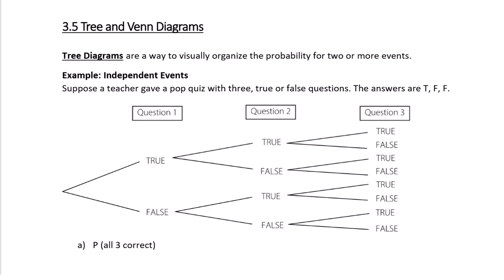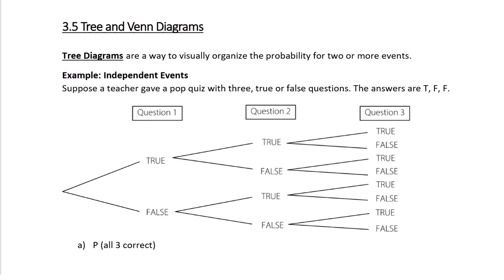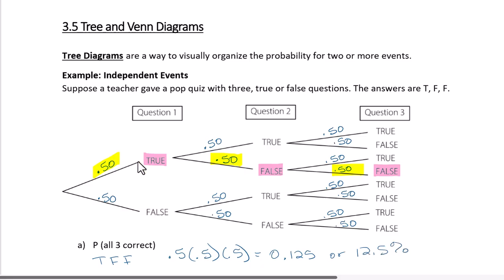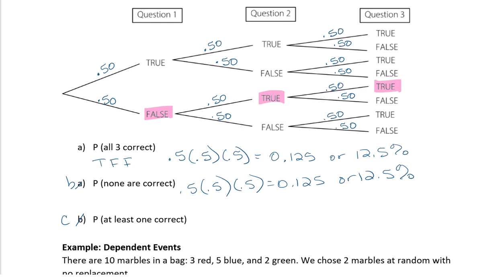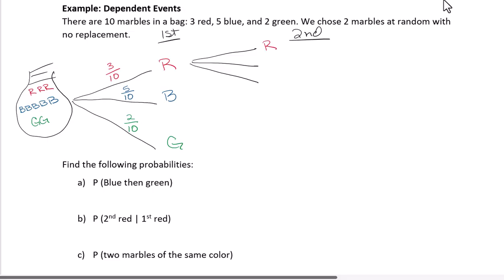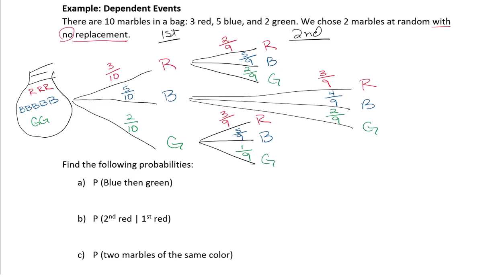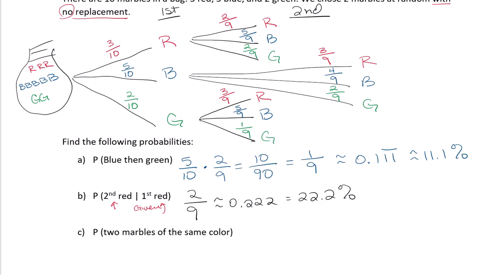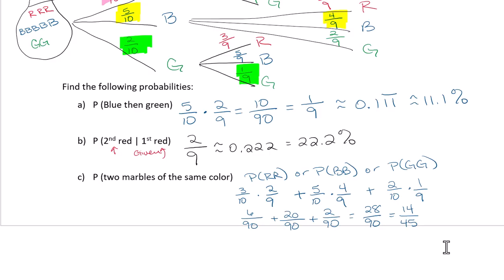Math 219 3.5 part 1_Tree Diagram